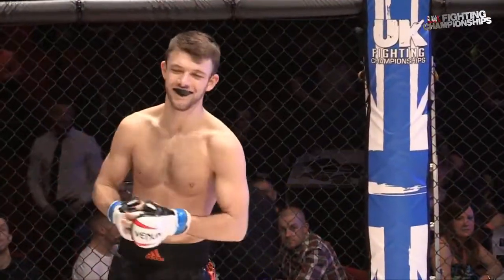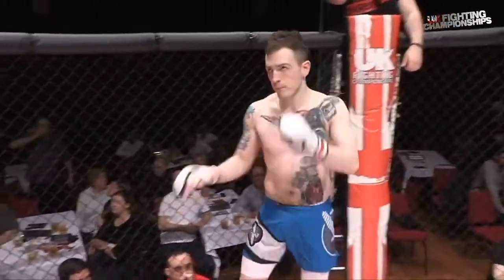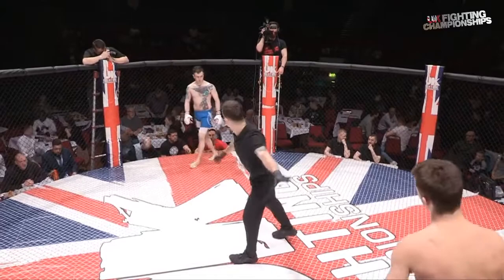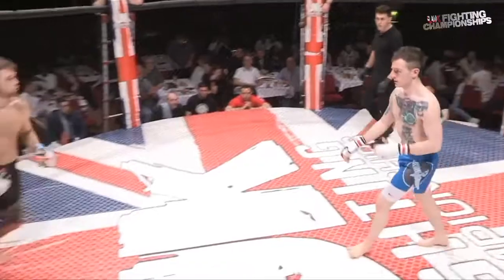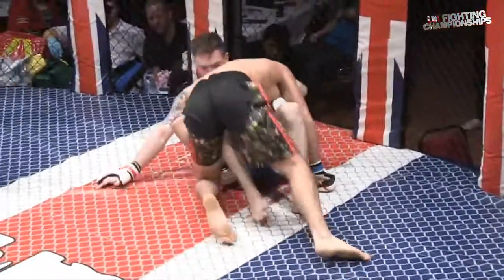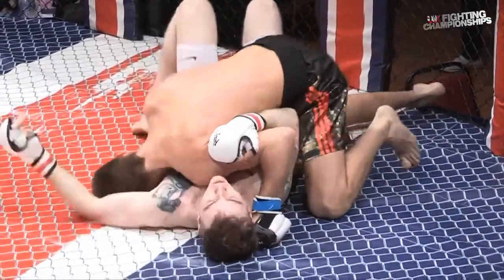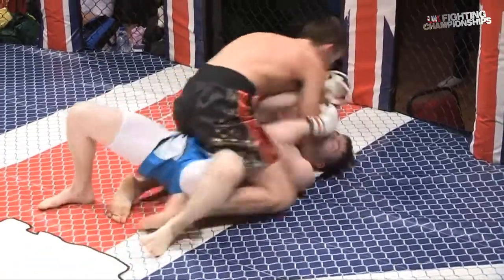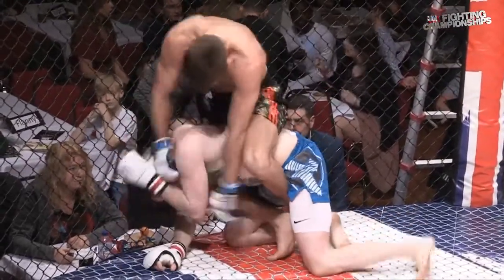UKFC3 - Amateur Featherweight - Mikey Boden vs. Jack Townson-Hughes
A Mixed Martial Arts contest from our third event at the Guild Hall, Preston.